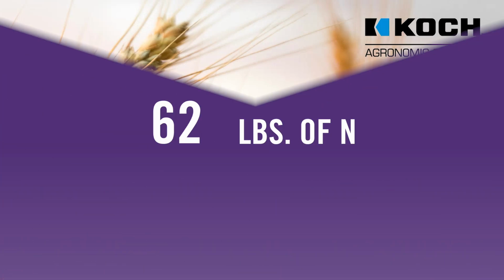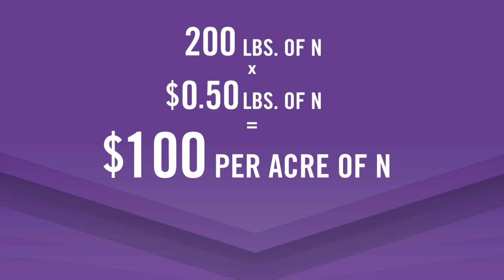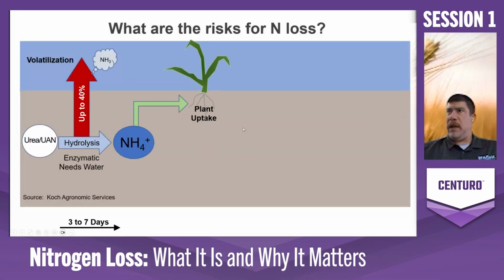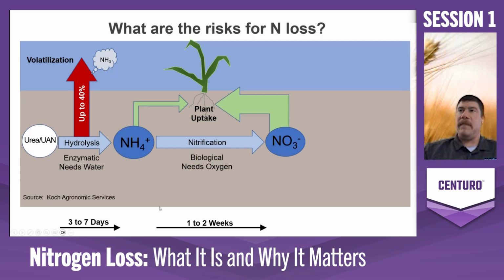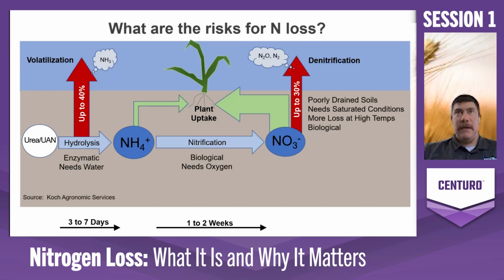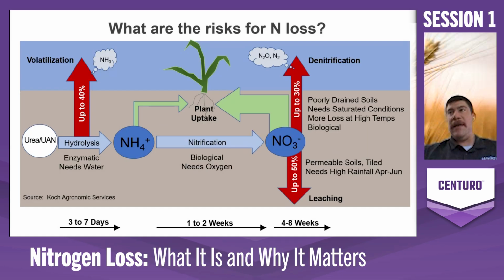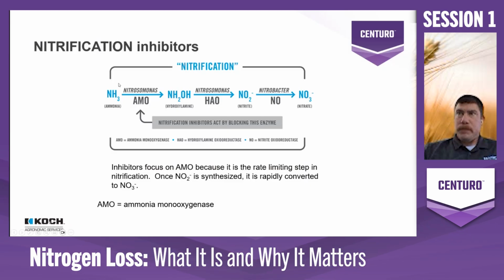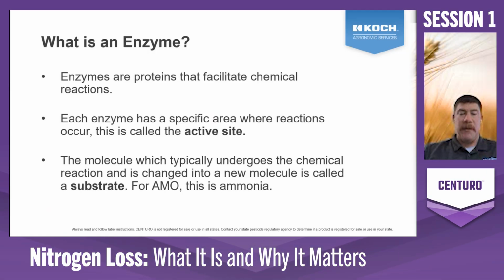CENTURO Training Series, Session 1 – Nitrogen Loss: What It Is and Why It Matters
In this session, Cody will guide you through what nitrogen loss is, why it matters for crop health and yield, and how it impacts grower profitability.